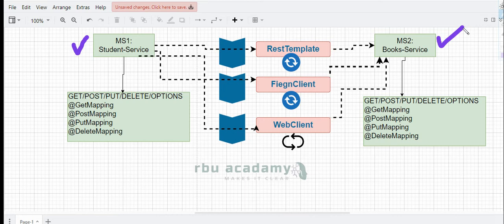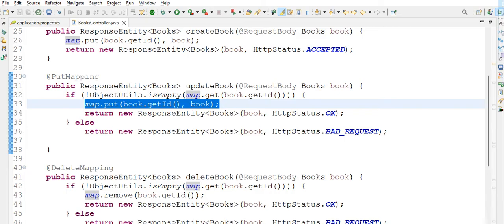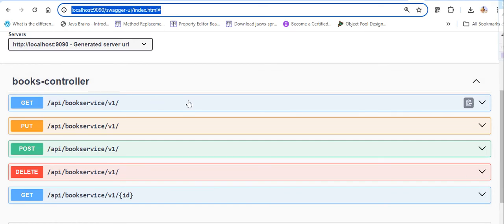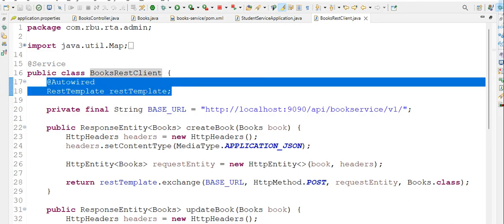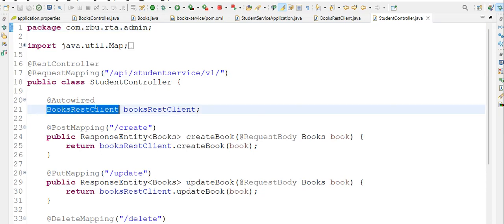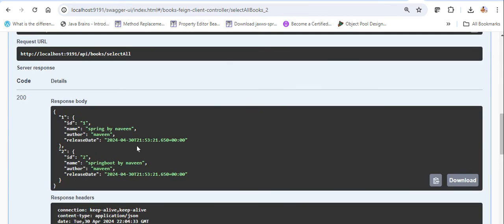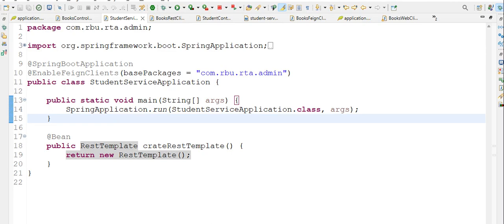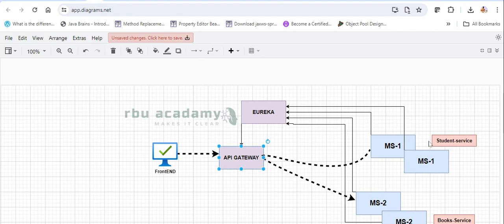Microservice to Microservice communication by Naveen